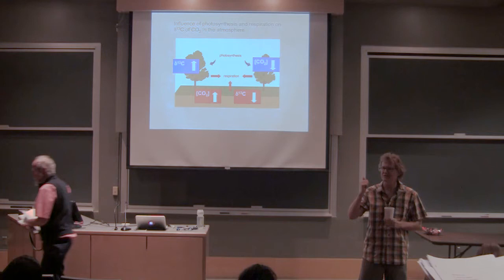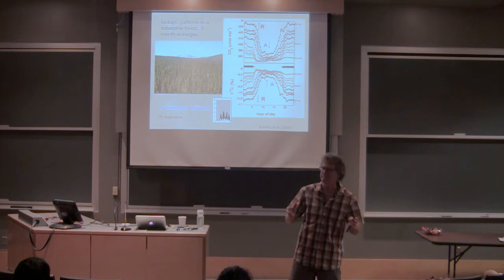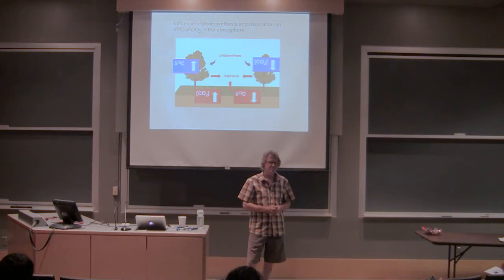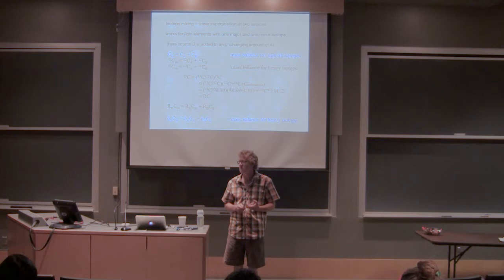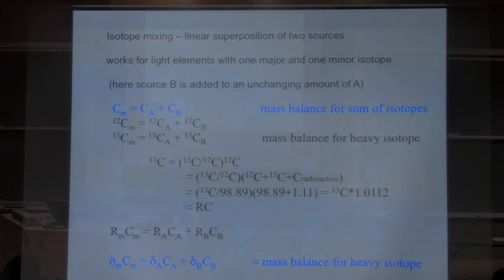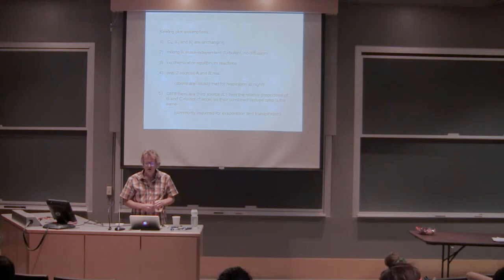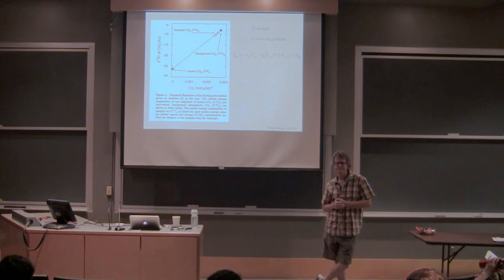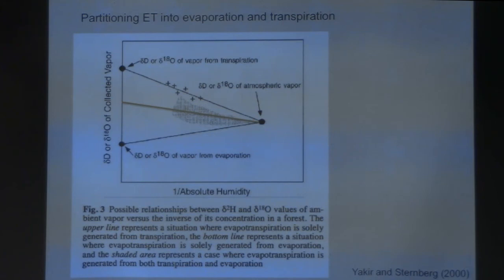14 Dave Bowling 4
Carbon Cycle

In 4 videos, Dave Bowling at the University of Utah describes how carbon and oxygen isotopes are used to better understand carbon cycles at the stand, regional, and global scales.

The PDF copy of all lecture slides associated with his lecture can be downloaded